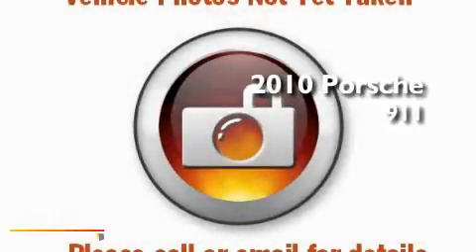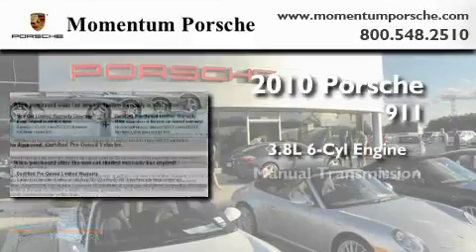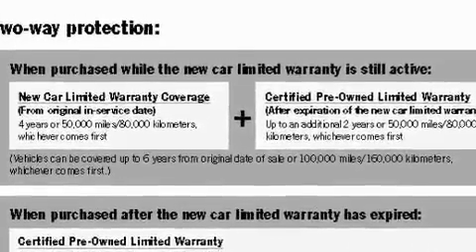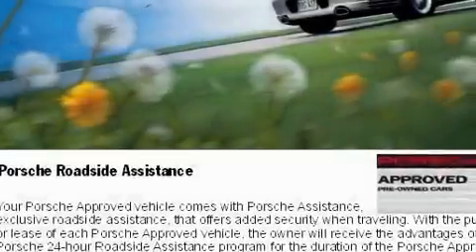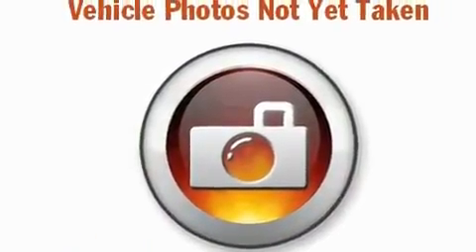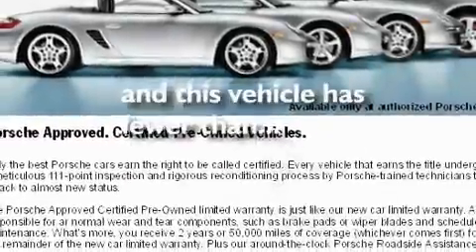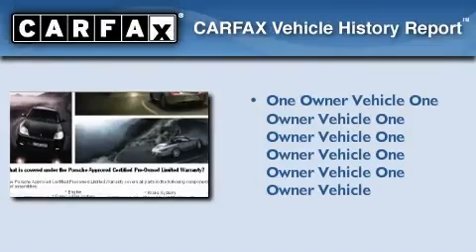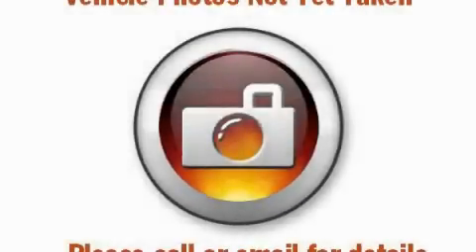Certified 2010 Porsche 911 Houston TX 77074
Year : 2010

 Make : Porsche

 Model : 911

 Engine : 3.8L H-6 cyl

 Trans . : Manual

 Exterior : Arctic Silver Metallic

 Miles : 2,658

 Interior : Black

 Momentum Porsche

 10155 Southwest Freeway

 2010 Porsche 911 Houston TX